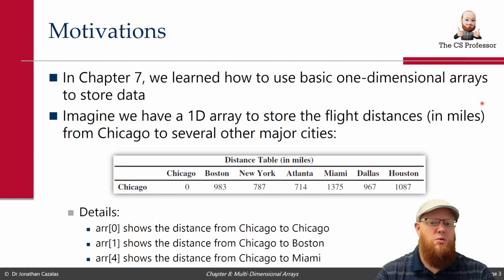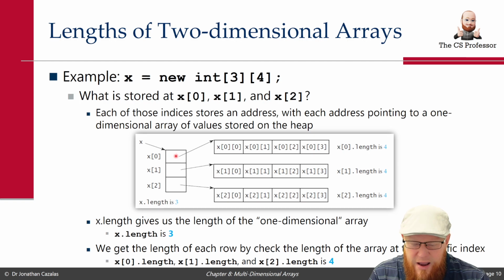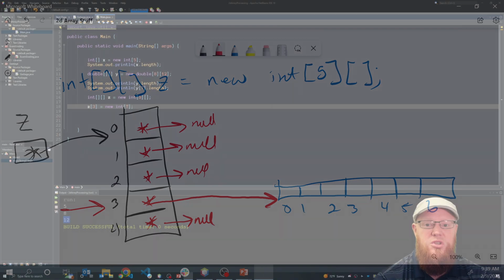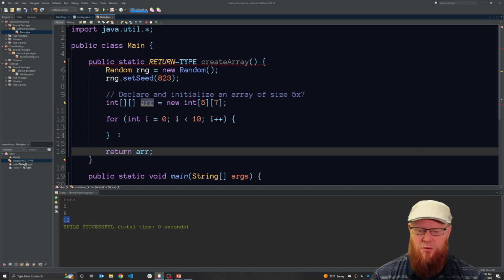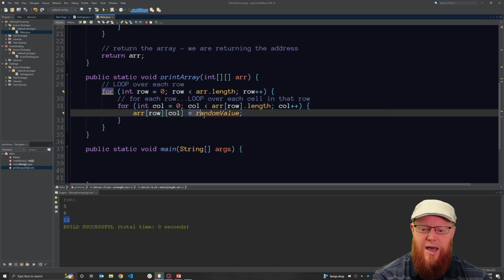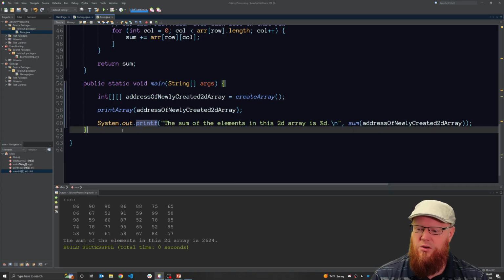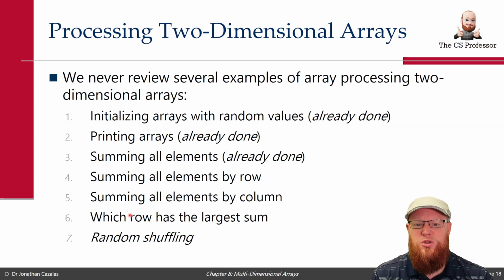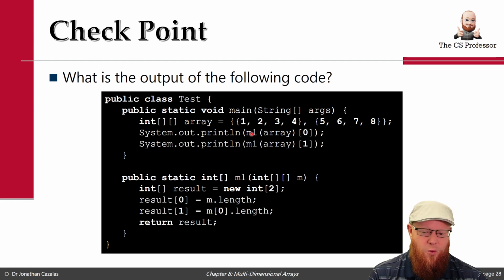Chapter 8: Multi-dimensional Arrays